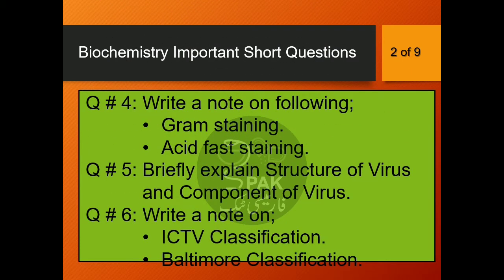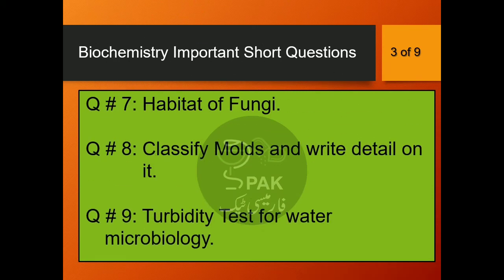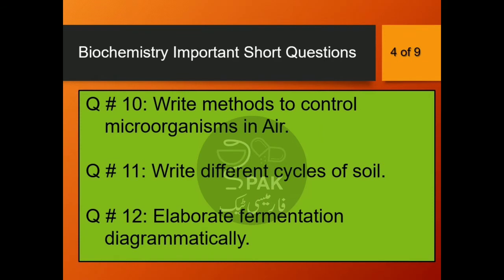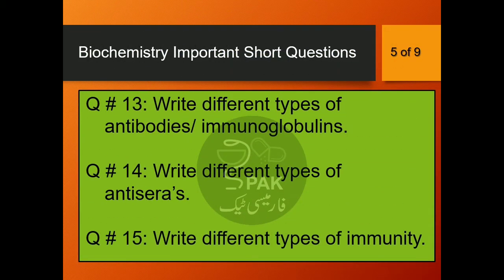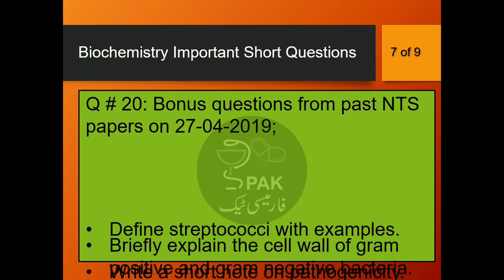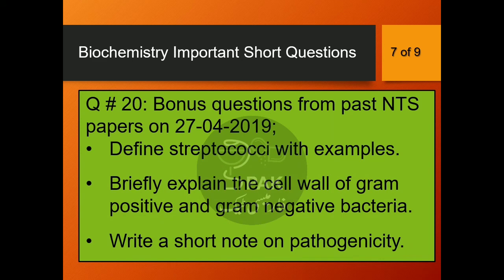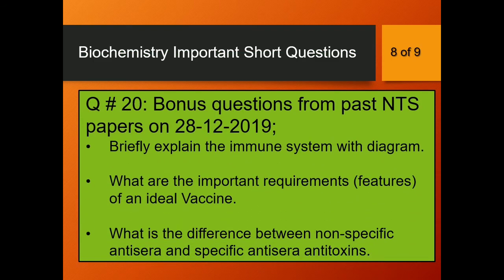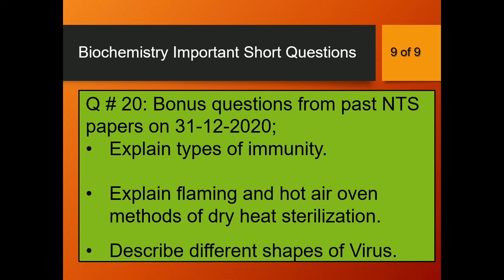Pharmacy Technician // Part 1// Paper 1// Microbiology // Subjective Important Questions/ short long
Pharmacy Technician // Part 1// Paper 1// Biochemistry // Subjective Important Questions/ short long Pak Pharmacy Technician

paper pettern

Pharmacy technician lecture in Urdu / Hindi,
pharmacy technician course in Lahore Pakistan,
Pharmacy technician practical paper 2021,
past papers;
practical,
Pharmacy technician diploma,
class,
lecture,
lessons,
training,
pharmacy technician mcqs,
B category,
category b,
Pharmacy technician pharmaceutics-l,
Pharmacy technician biochemistry / microbiology,
Pharmacy technician anatomy and physiology,
Pharmacognosy,
Pak Pharmacy Technician,
pharmacy result 2021,
category result 2021
subjective paper
short and long question
Pharmacy Technician Supply Result 2022,
Pharmacy Technician Supplementary Result 2022,
Pharmacy Technician Part 1& Part 2 NTS Result,
NTS result 2022,